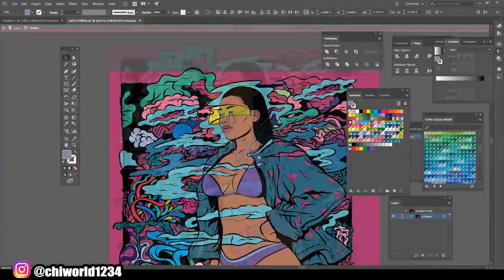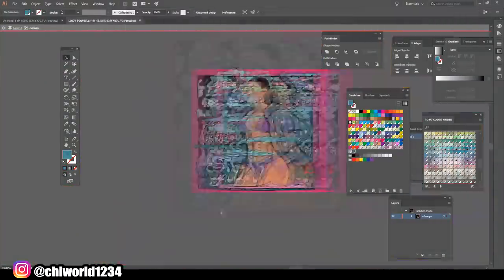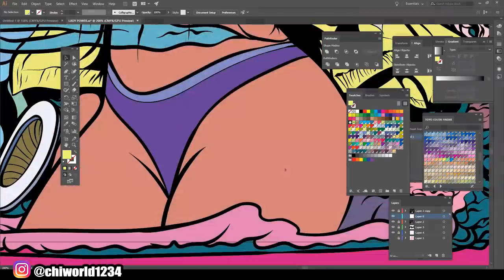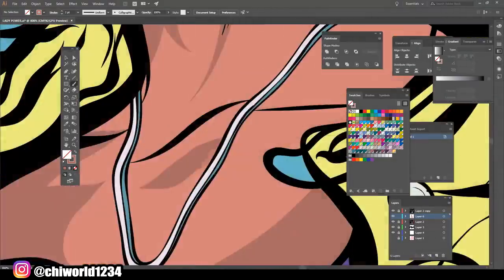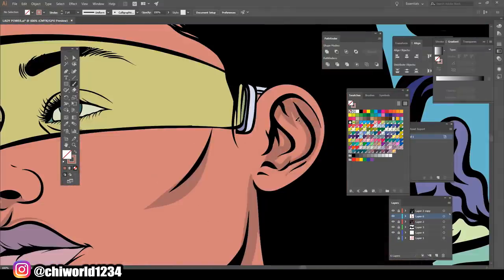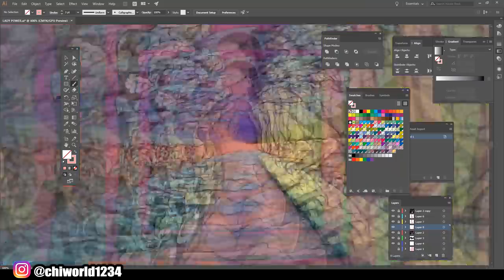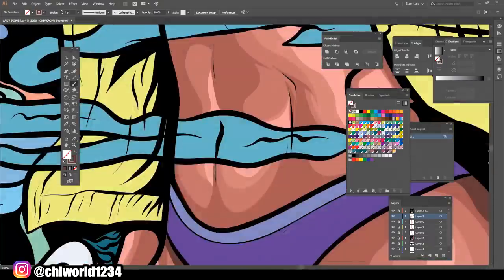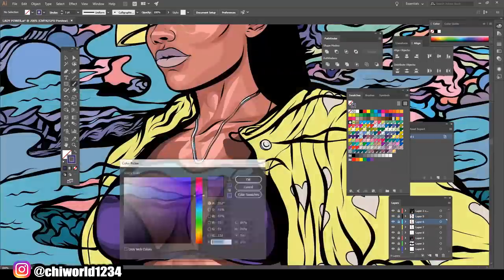BEAUTIFUL SPEEDART COLORING - ADOBE ILLUSTRATOR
LOVE YALL 100!! MORE HEAT COMING SOON